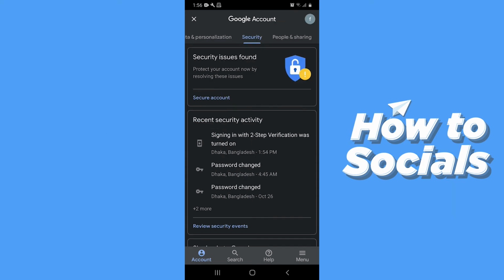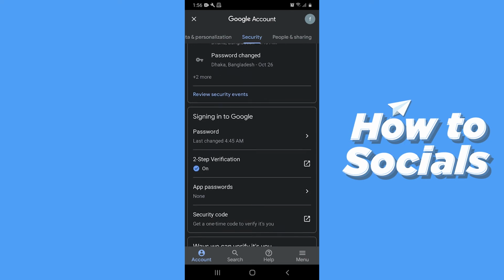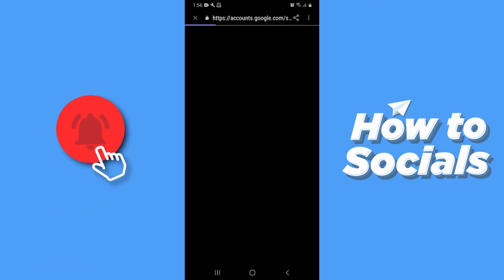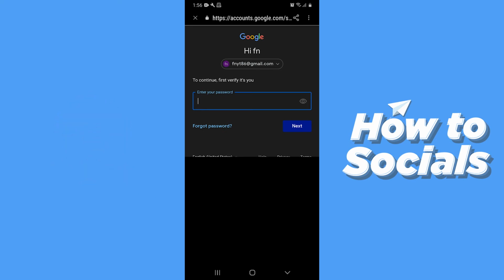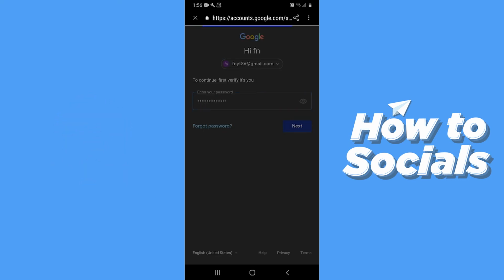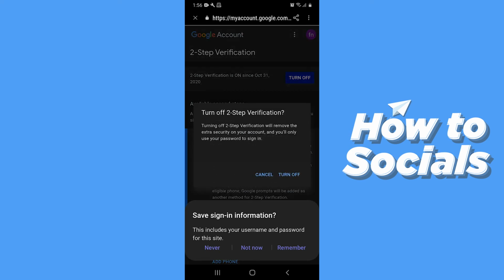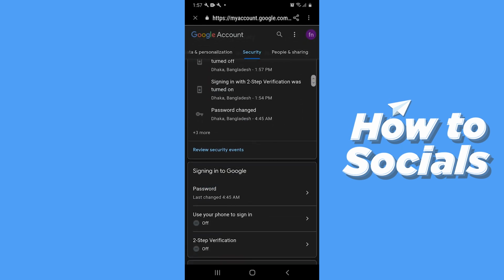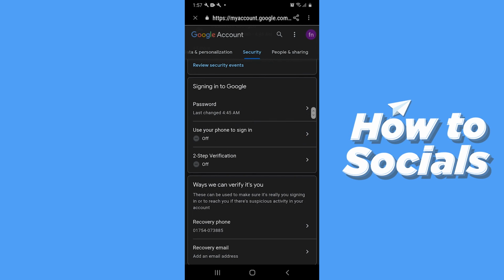Turn Off 2 Step Verification in Gmail Account in 2020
In this video I show you how to turn off the 2 steps verification in Gmail account . Enjoy!